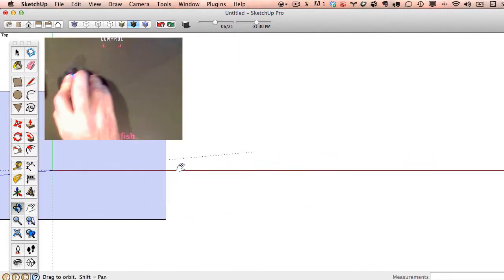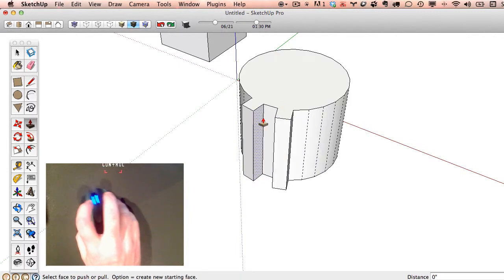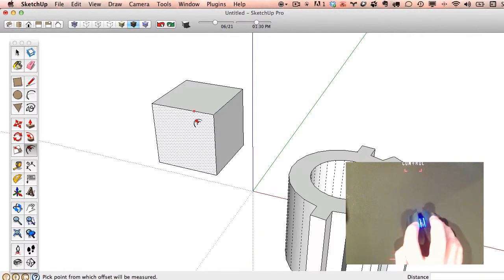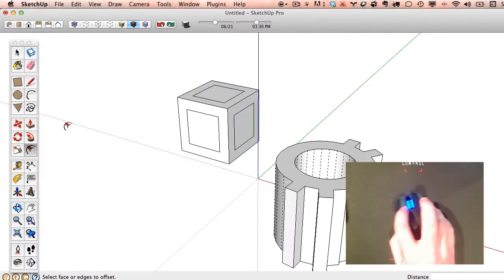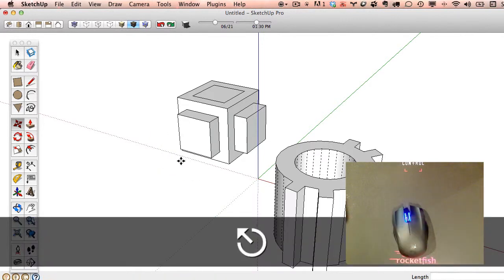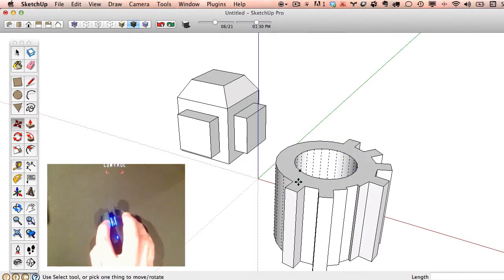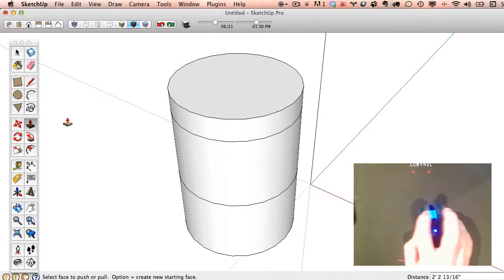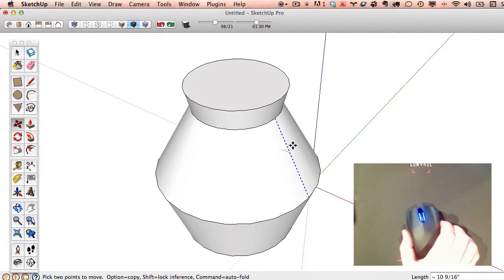LA 232 2012 SketchUp Bootcamp Video 5/6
There are (at least) three ways to give SketchUp directional input: visual (clicking), numeric (keyboard), and tool memory (double-clicking).  In addition to that, I cover some important differences between the move and the Push/Pull tool as well as talk about some helpful modification keys/toggles and control points.